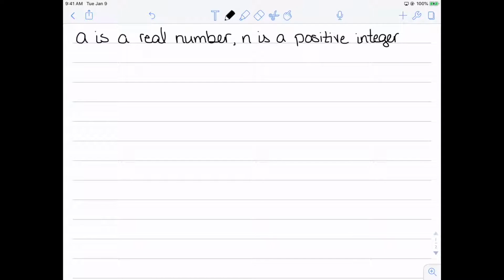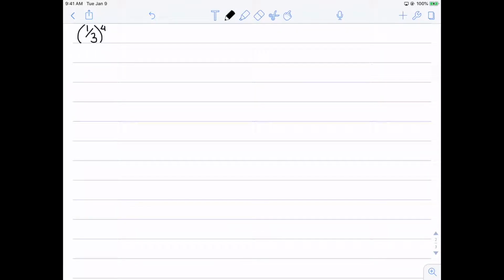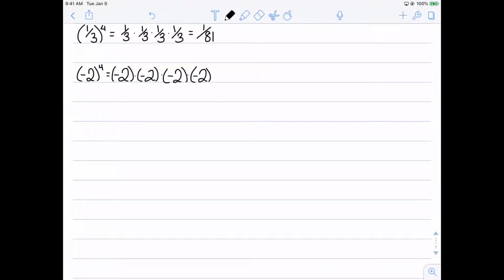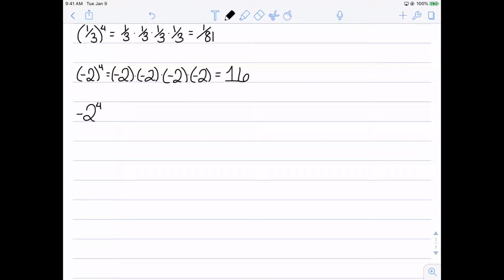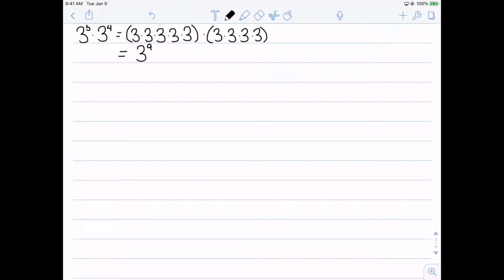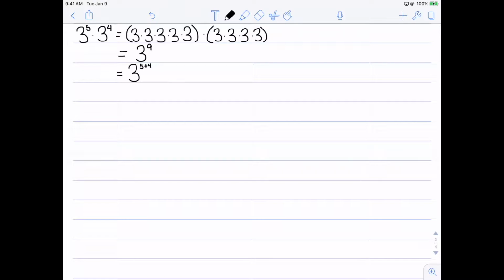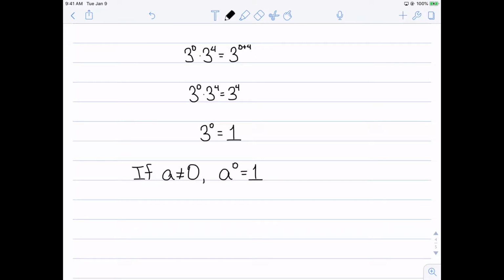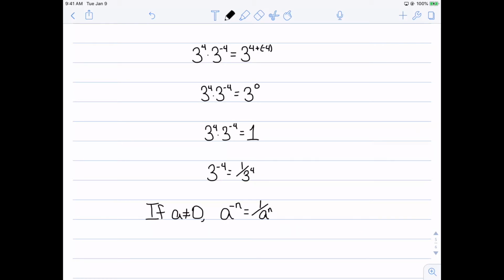Exponential Notation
I define exponential notation for positive integers. I then use the multiplication property of exponents to define a zero exponent, and negative integer exponents.